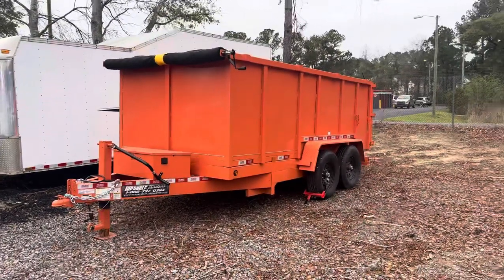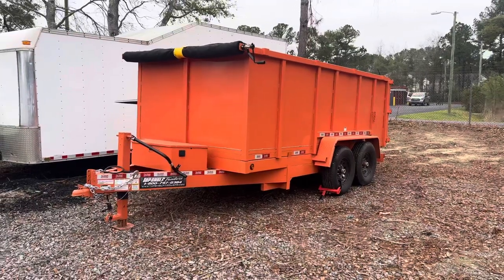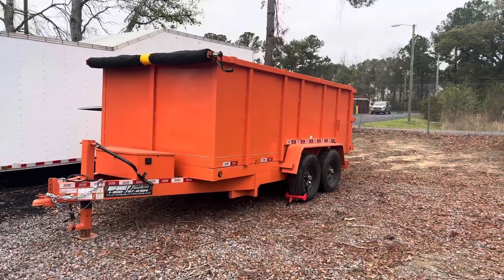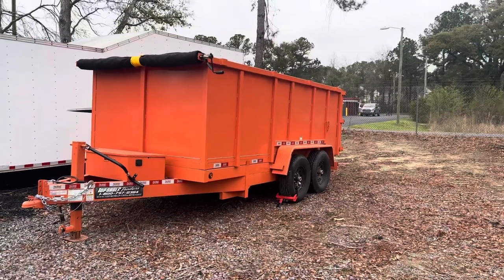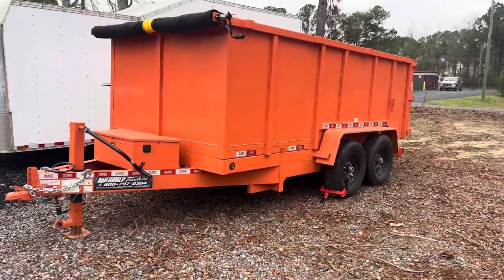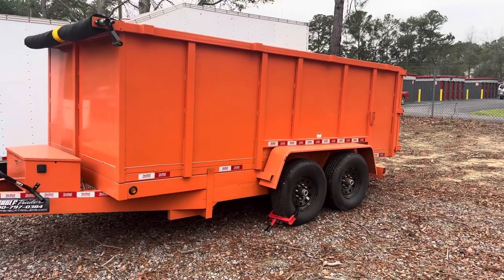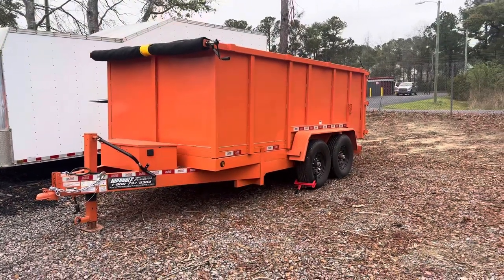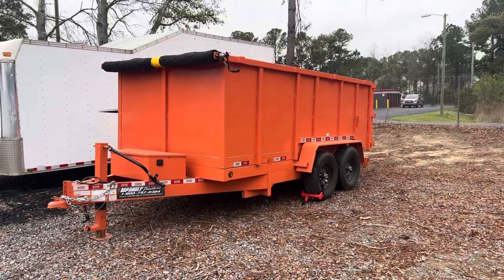C&B Landscape LLC, New Top Shelf 7x14 Dump trailer!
After our last trailer was stolen about a month ago, we finally got insurance money back & purchased our brand new 2022 Top Shelf 7x14x4 Dump Trailer!